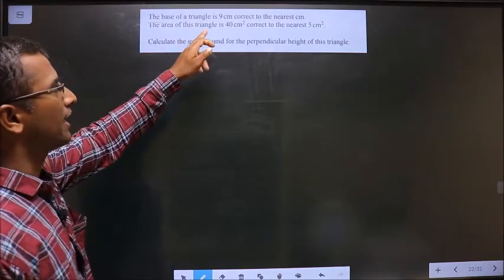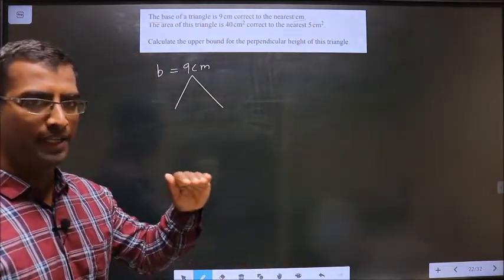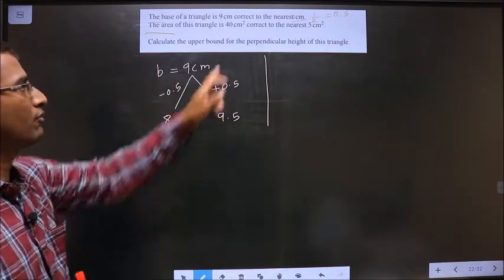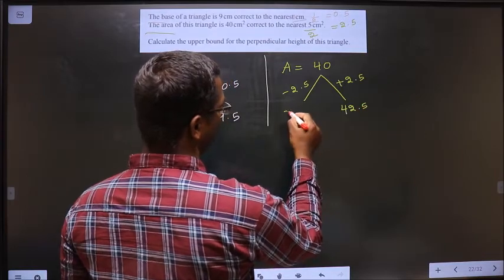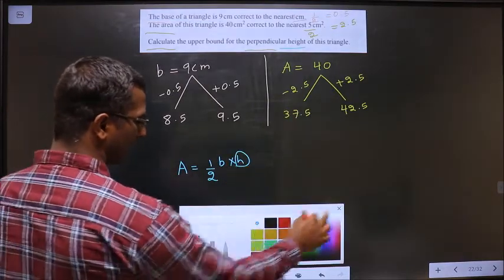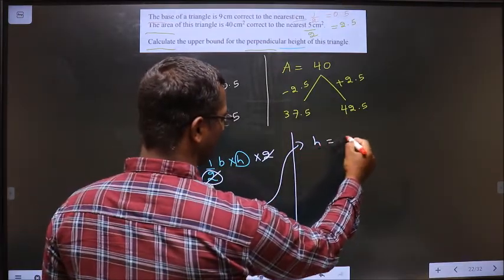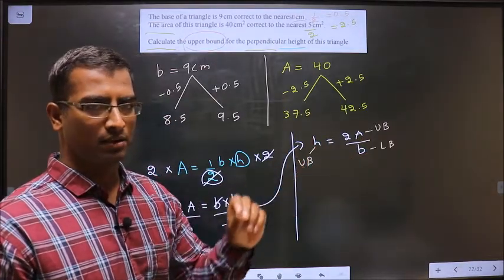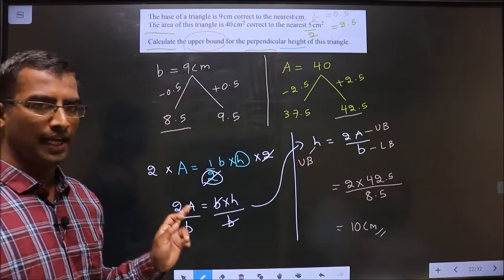accuracy find lower and upper bound qno 44